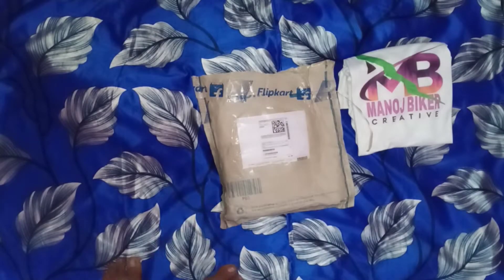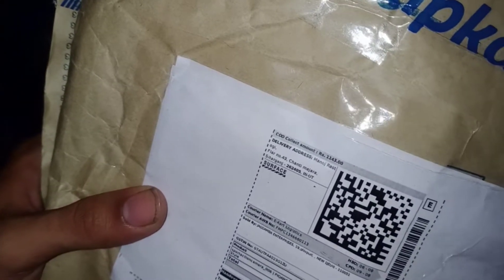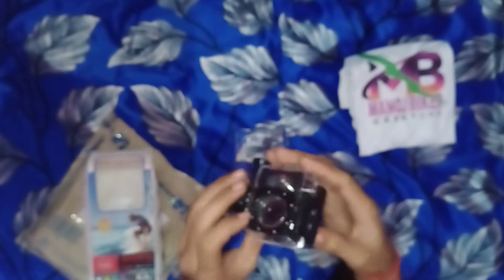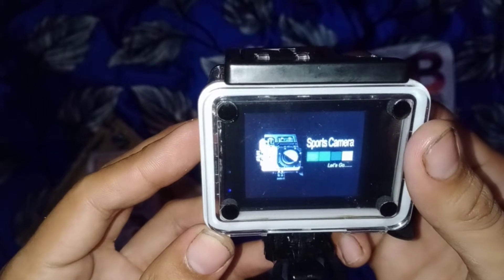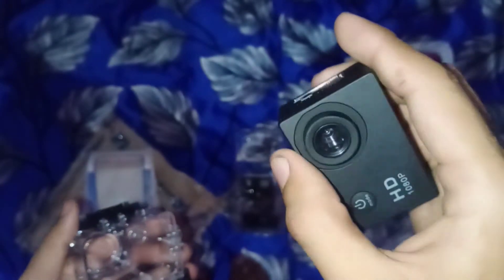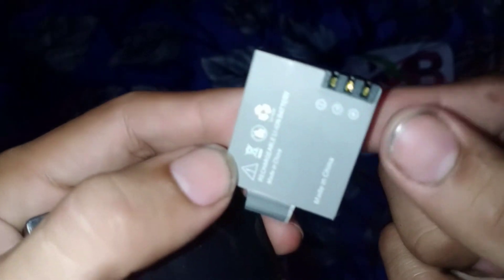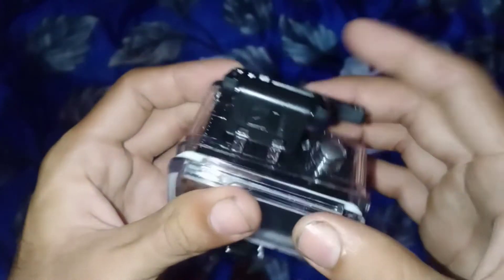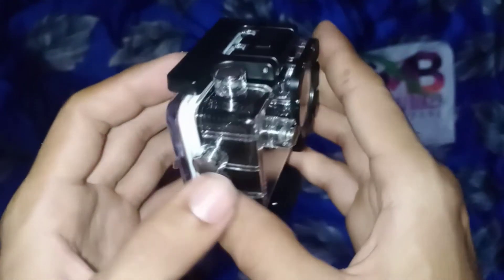Gopro copy action camera Bhul Kar Bhi Mat purchase karna online